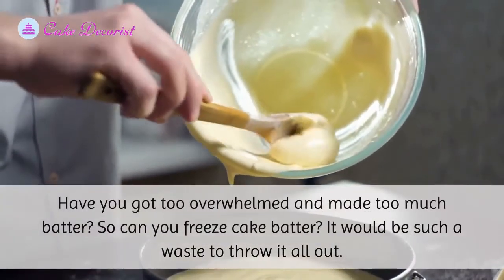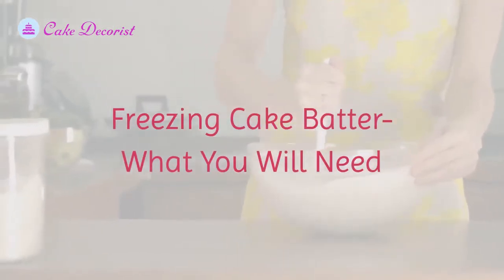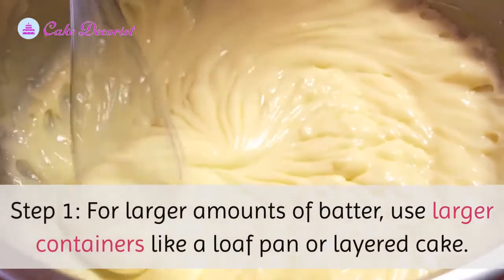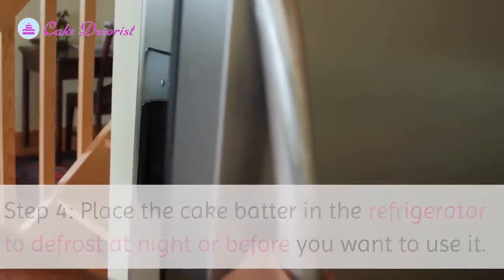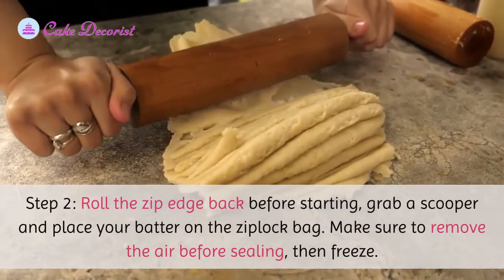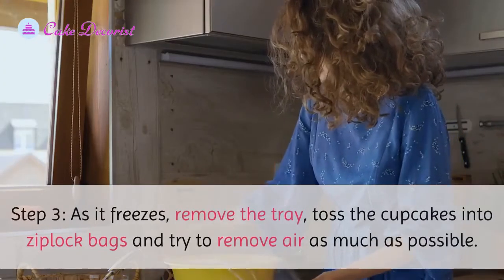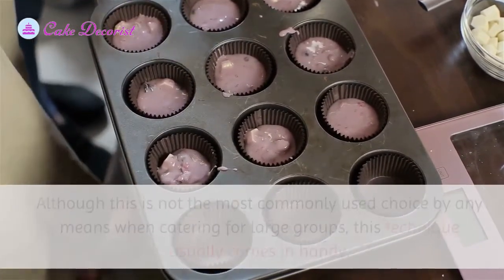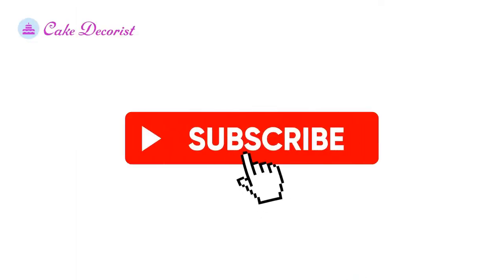Can You Freeze Cake Batter? Tips & Tricks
Have you got too overwhelmed and made too much batter? So can you freeze cake batter? Well, it’s both yes and no. However, it would be such a waste to throw it all out. The best thing to do is not freeze cake batter that uses whipped egg white as a leavening agent, like a chiffon or sponge cake, because the freezing process may not be tender on its airy components. Creamed cake batter with sugar and butter may come out of the oven deflated.